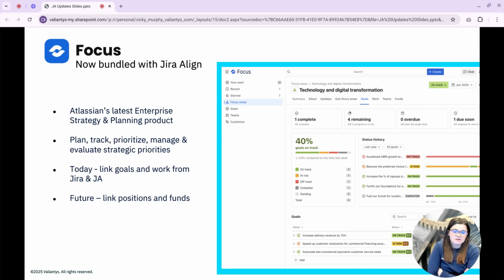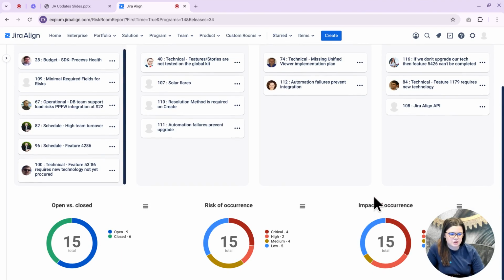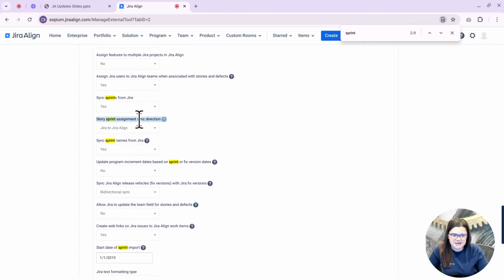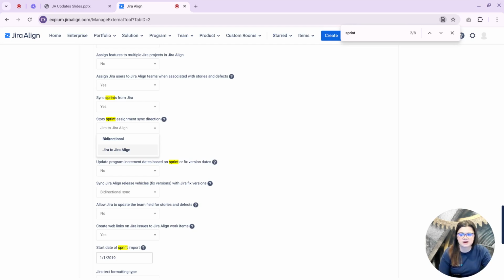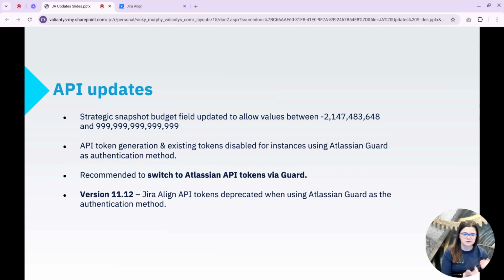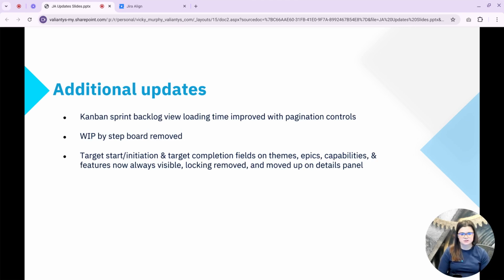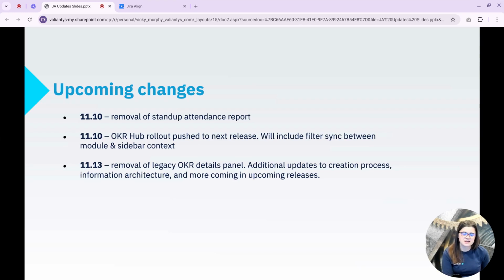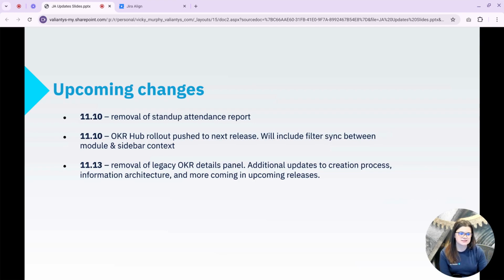Jira Align Version 11.9.X User & Admin Breakdown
In this video, Vicky Murphy from Valiantys covers the impact on Jira Align users and administrators from the release of version 11.9.X on March 15, 2025.

Reach out to Valiantys to learn more about Jira Align & other Atlassian tools at Atlassian Consultancy and Technical Services